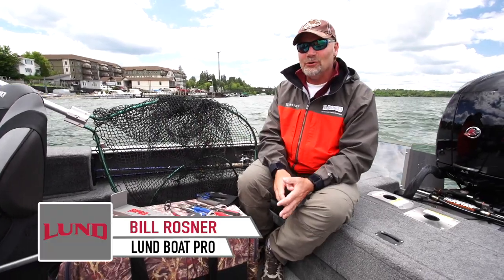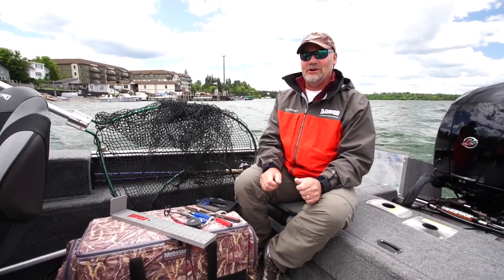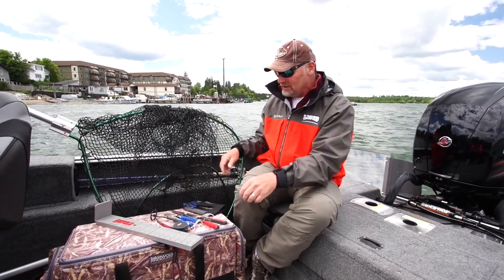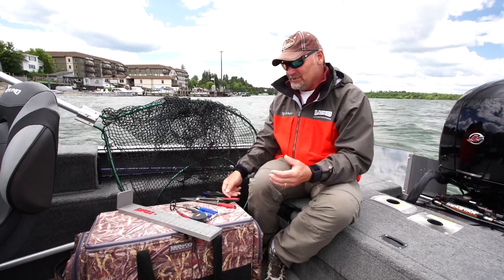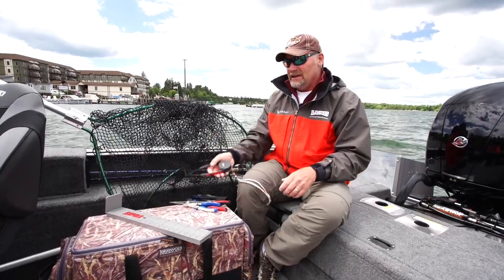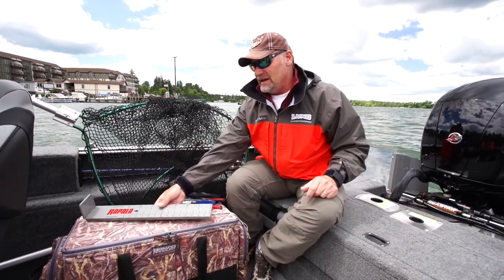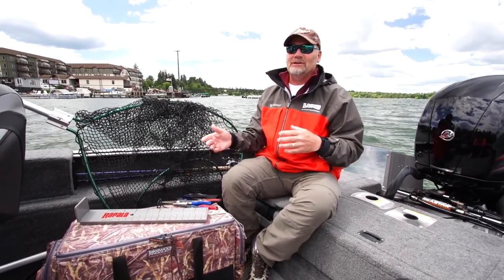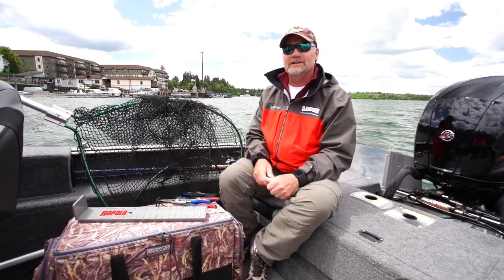Lund Pro-Tip: Best Musky and Pike Fishing Tools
See more photos of Lund boats:
Lund® has been producing aluminum and fiberglass fishing, sport, hunting, and utility boats in Minnesota’s lake country since 1948, leading with products that exceed the demands of the most dedicated outdoorsmen.